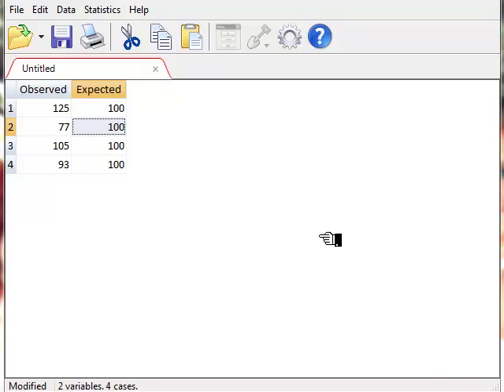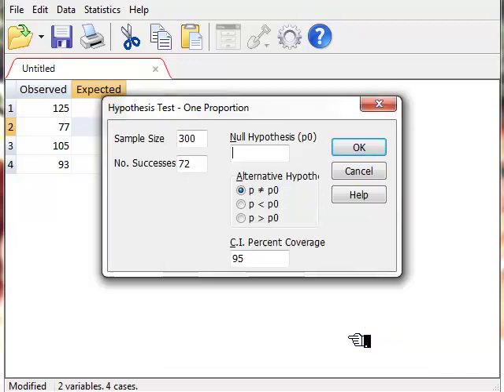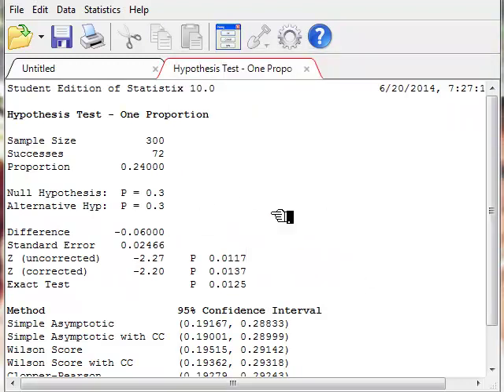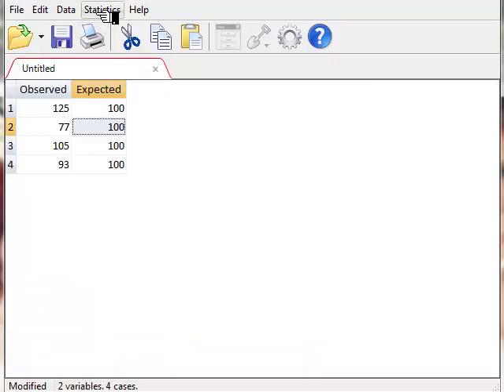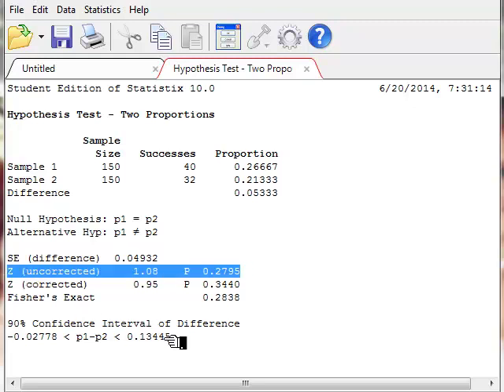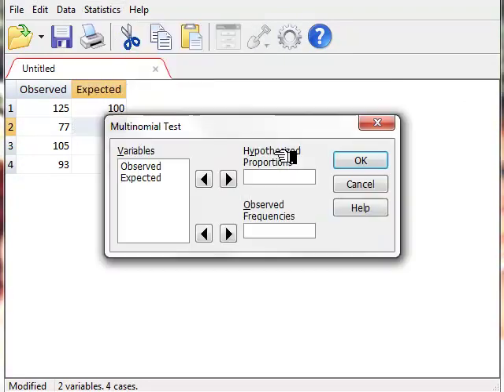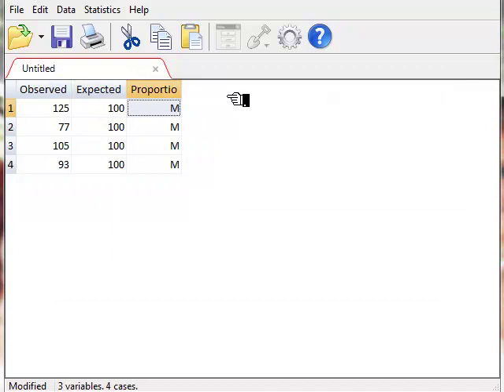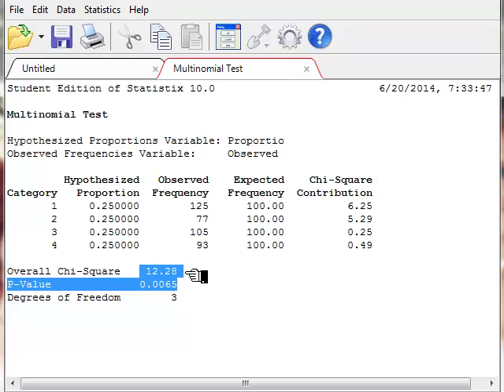Working with Proportions 1